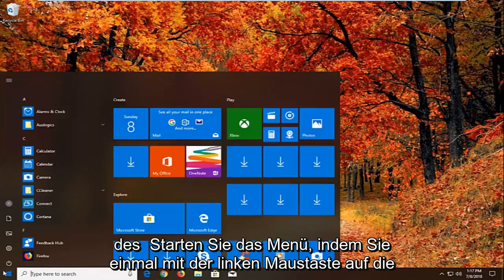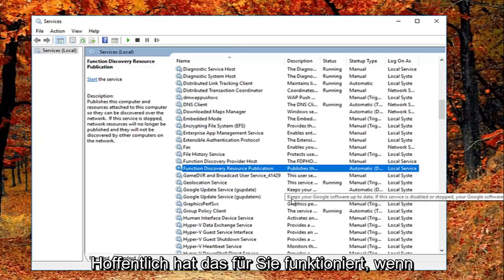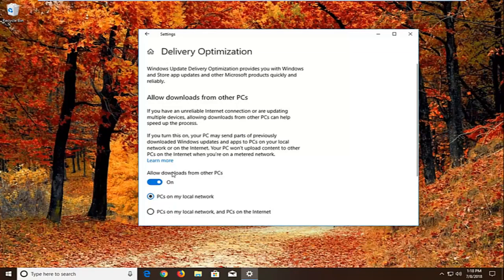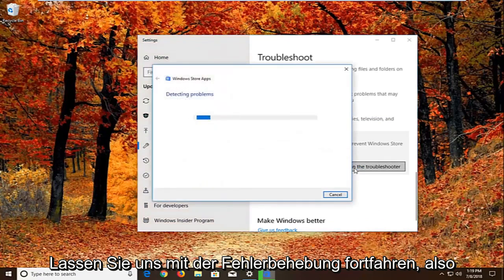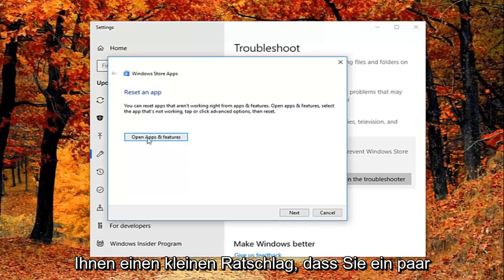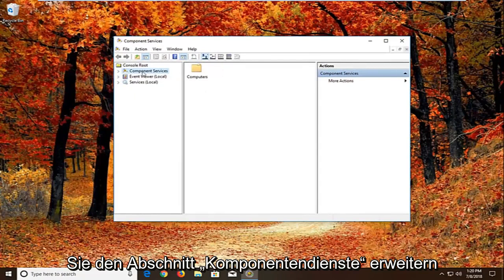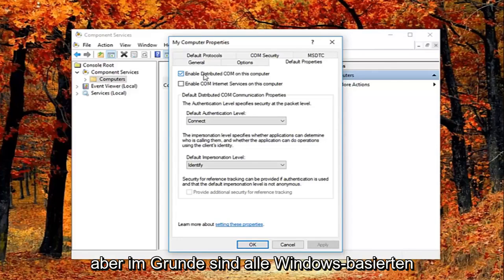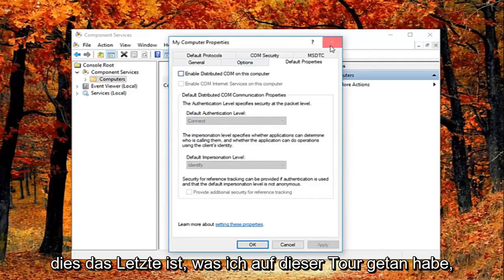So beheben Sie den DCOM-Fehler 10016 in Windows 10/11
So beheben Sie den DCOM-Fehler 10016 unter Windows 10 und Windows 11.

Die anwendungsspezifischen Berechtigungseinstellungen gewähren der COM-Server-Anwendung keine lokale Aktivierungsberechtigung